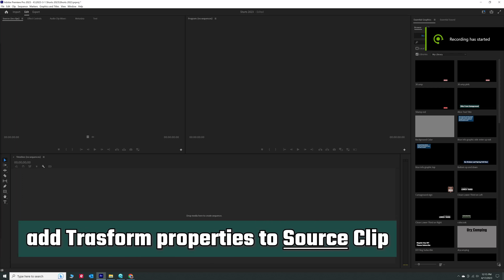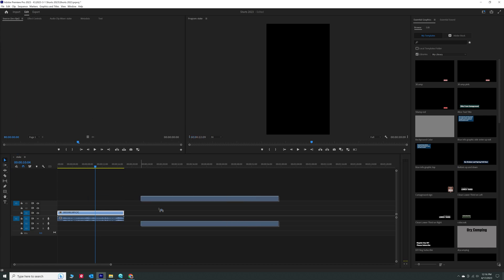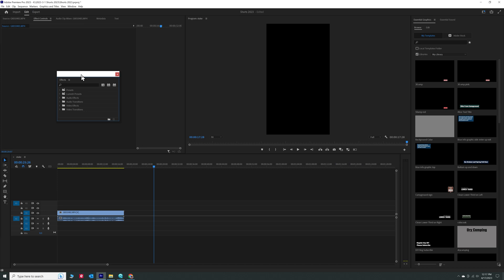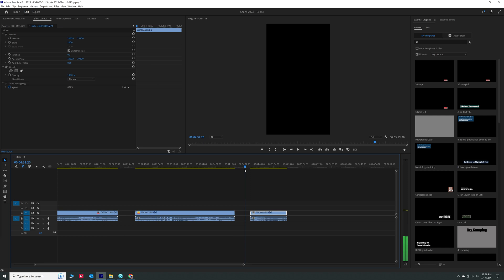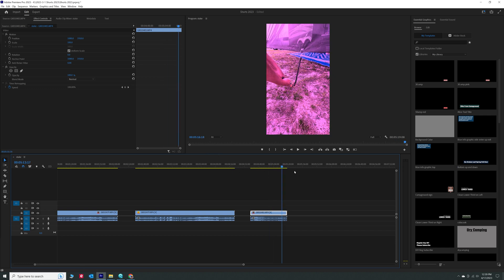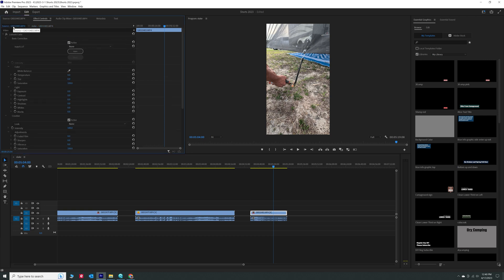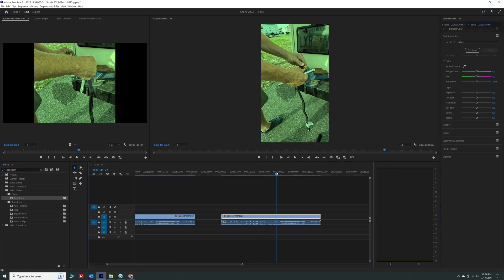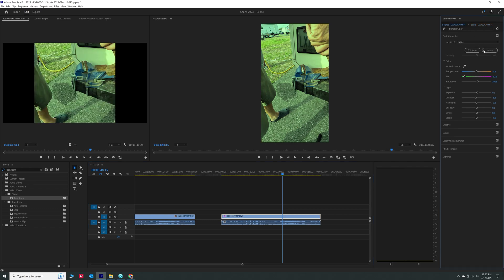Adobe Premiere learn add effects to source(master) clip transform-color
this video was made to remind myself, how to add effects to a source or master clip, that will effect all clips added to any sequence timeline.
Show how to add transform to be able to change the rotation of a clip from sideways to up and down for shorts.
Also how to add lumetri color to a source clip  so you dont have to color all the individual cuts in a timeline separately.